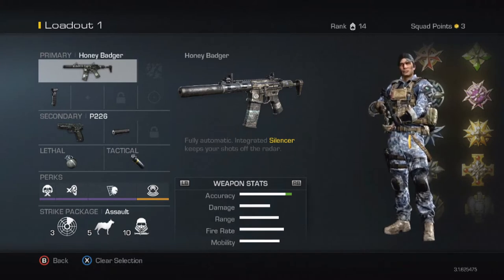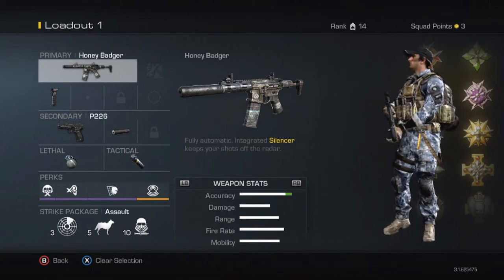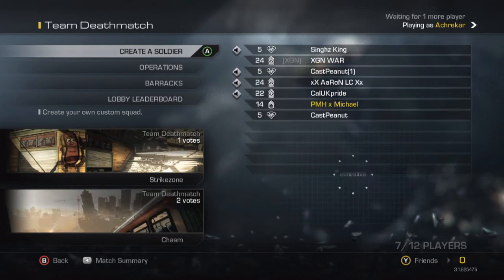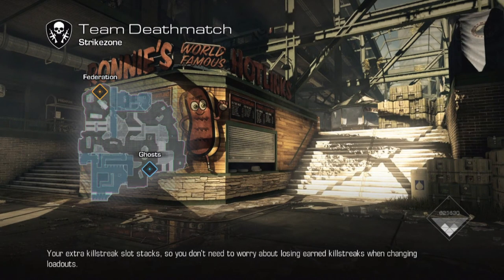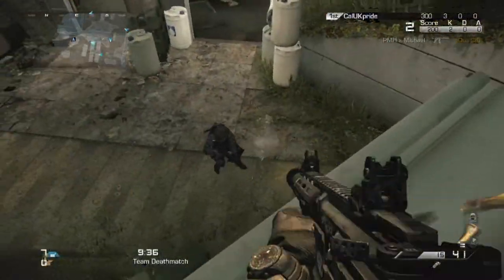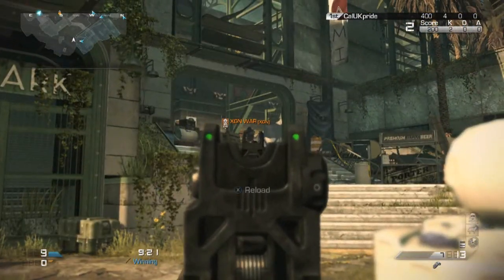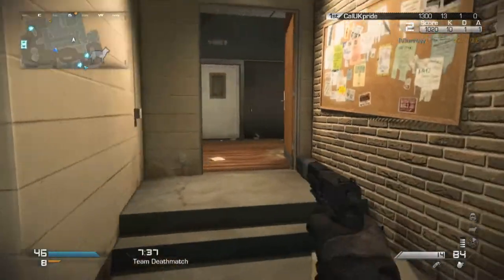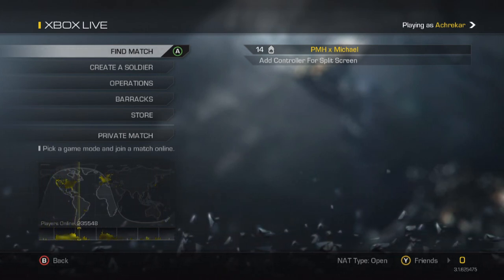Call of Duty:Ghosts | Review :: Honey Badger Assault Rifle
This is my review on the honey badger assault rifle the first gun i used in mulitplayer and i'm sure a lot of yours as well.